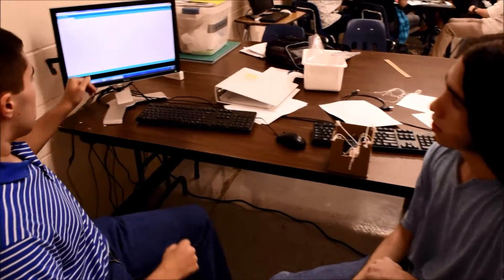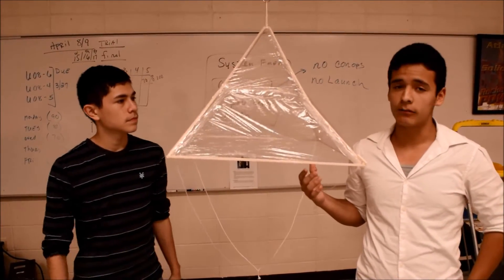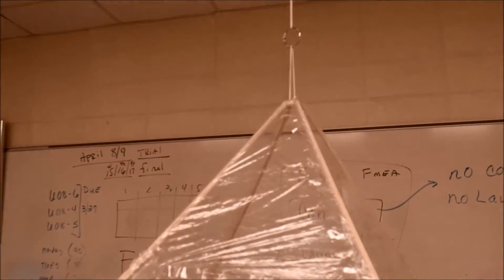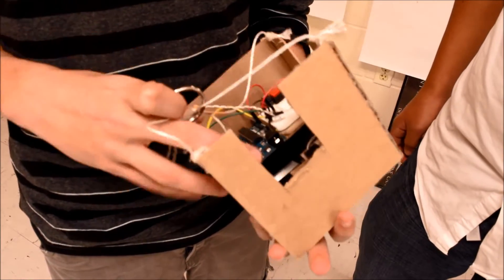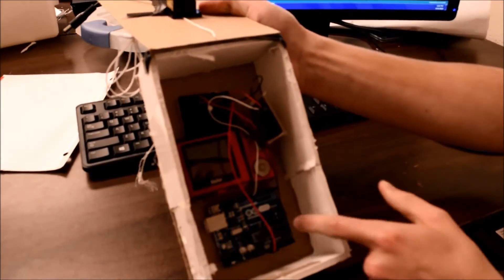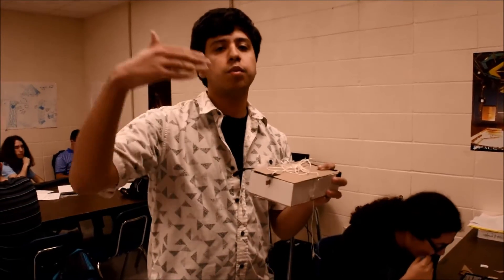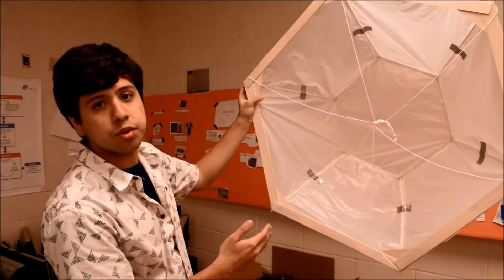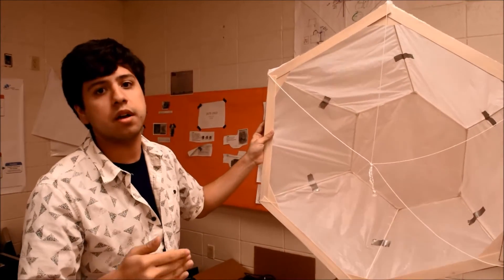PIHS Engineer Your World - Aerial Imaging Project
Port Isabel High​ School mathematics instructor -- Mr. Hendrickson -- recently had his ninth period Engineer Your World class create an aerial imaging device.

Two separate groups were required to design and build a reusable system that can remotely capture pictures and video of a target during descent from a specified height.